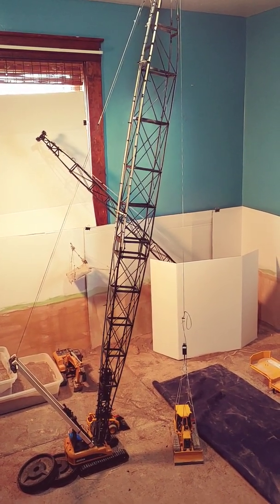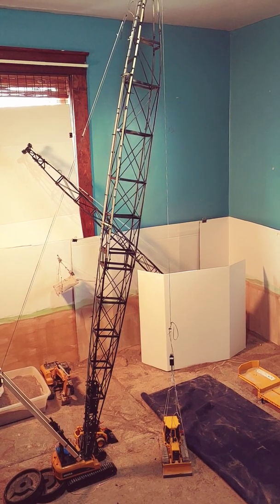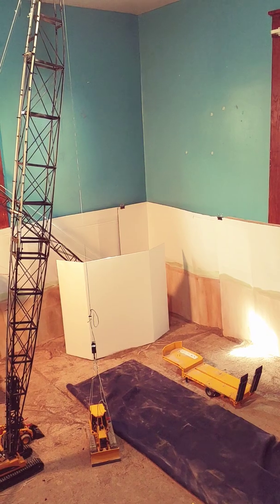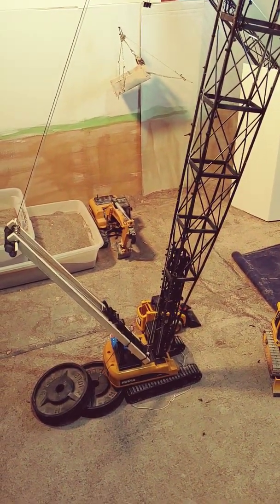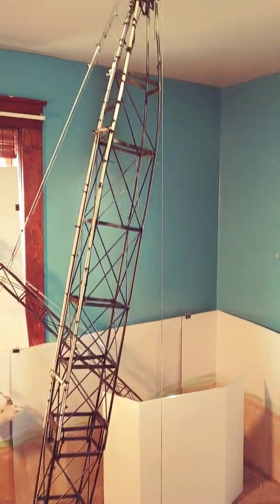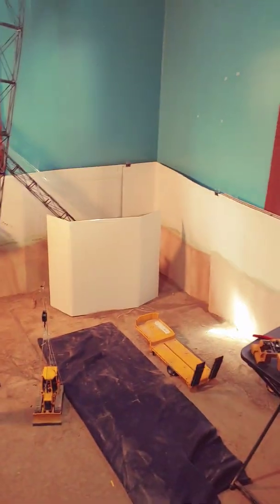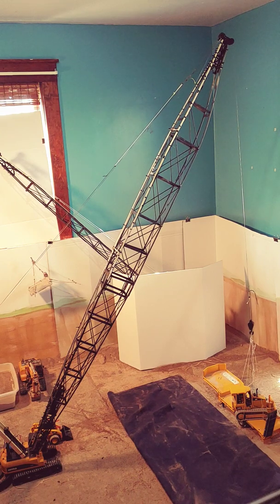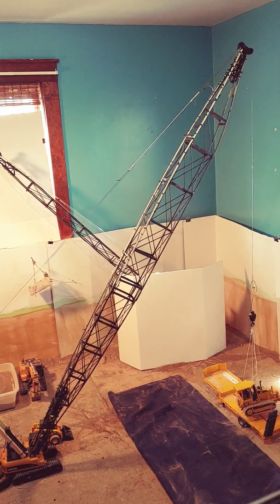Huina 1572 (stock) attempting to lift an RC Cat D5 Dozer over a "canal." Outfitted with 7 foot boom.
After seeing a YouTube video of a Manitowoc crane lifting another crane over a canal, I decided to try to copy this using a stock Huina 1572 crane. I built a 7 foot boom and put a small counter boom and counterweights in place to assist. Here is my attempt to lift the dozer across the canal.